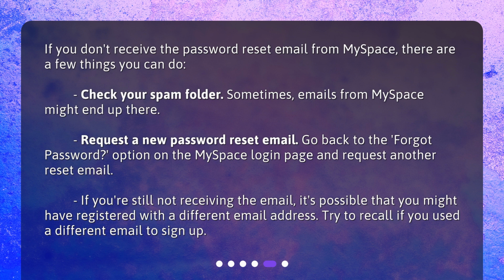What steps can I take to recover my old MySpace account?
Recover Your Old MySpace Account: A Step-by-Step Guide • Lost your old MySpace account? Want to relive the glory days of the internet? Look no further! Our step-by-step guide will help you recover your old MySpace account in no time. From verifying your registered email to setting up a new password, we've got you covered. Don't miss out on the chance to reconnect with old friends and memories. Watch now!

00:00 • What steps can I take to recover my old MySpace account?
00:22 • Do You Still Have Access to Your Registered Email?
00:55 • Requesting a Password Reset from MySpace
01:25 • Setting Up a New Password
01:53 • What If I Don't Receive the Password Reset Email?